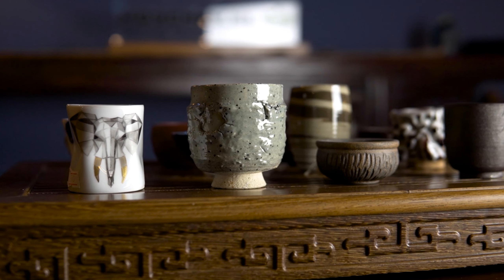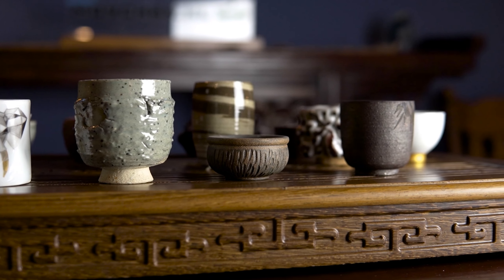What is the Perfect Tea Cup?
In today's episode, we are showing our unique teacup that you can find either in our Tea club on Rozengracht 92 or on our web